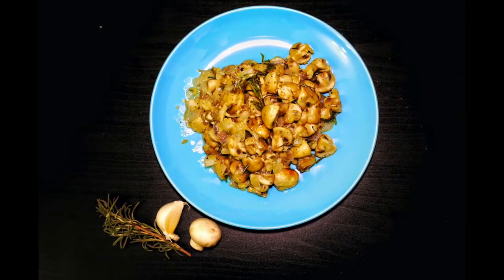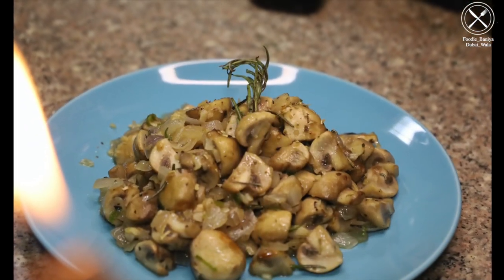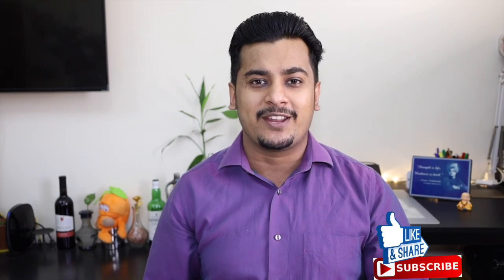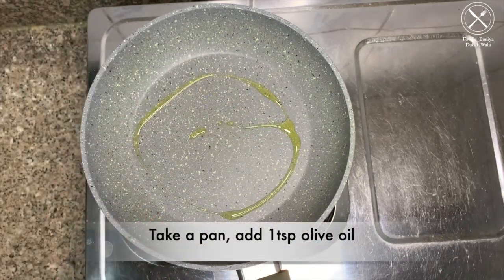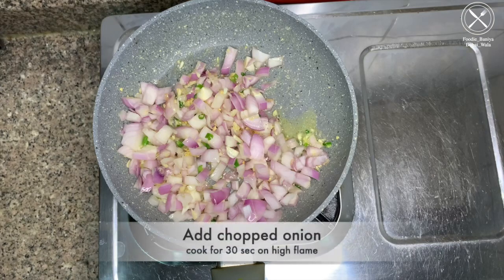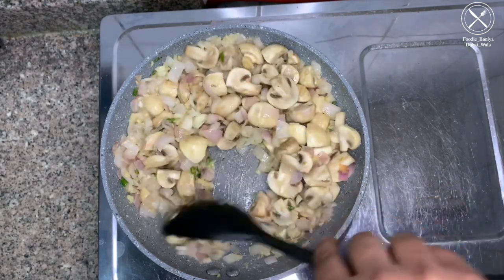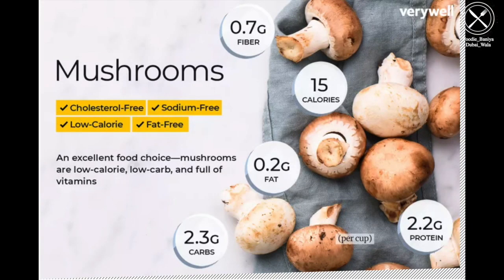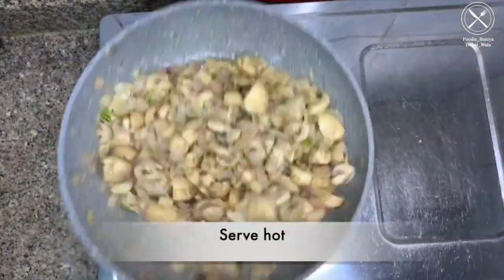Garlic Mushroom Vegetarian Keto | Low Carb Meal | 15min Diet Snack Recipe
Garlic Mushrooms For Vegetarian Keto | Low Carb Meal | Diet Snacks | 15min Recipe

Sauteed mushrooms are really popular as sides. We are giving this popular dish a twist by adding garlic, onions and herbs.
You can have it as sides or a complete meal as well. Mushrooms are a great option when it comes to vegan keto diet as it is very low on calories and carbs.

Super easy and quick snack

Cook Time: 12-15min

Serving :: 2

Ingredients::
1 box Mushrooms (approx 200-250g), use as whole or quartered
1 medium Onion (white/red), chopped
6-7 pods Garlic, finely chopped or grated as per taste
Herbs of choice for seasoning
1tsp Blackpepper, crushed
1tsp Salt
2-3 Green Chillies, finely chopped
2tbsp Butter

Recipe::
In a pan pour 1tsp oil and 2tbsp butter. Let pan heat on medium flame.
add chopped garlic and chillies. Cook for about 15-20sec till garlic truns aromatic. Do not burn it.
Add chopped onion and cook for about 30 sec.
Add mushrooms and let them cook for about 2 mins. Add Salt and cook for another 7-8mins till extra water evaporates. Do not dry it too much.
Add fresh/dried chopped herbs. Mix well and serve.